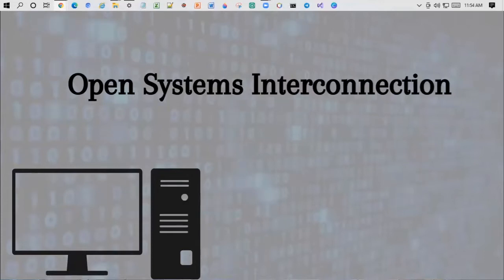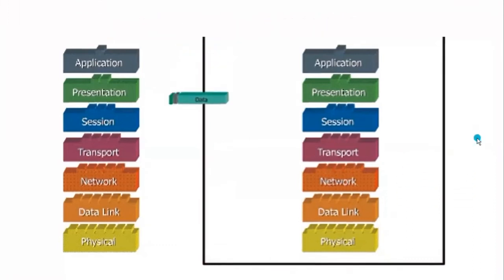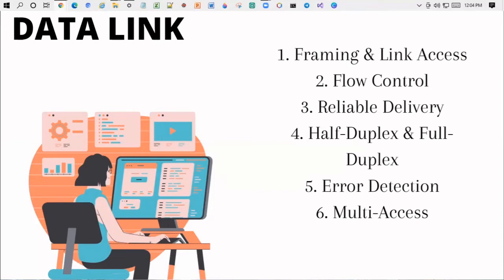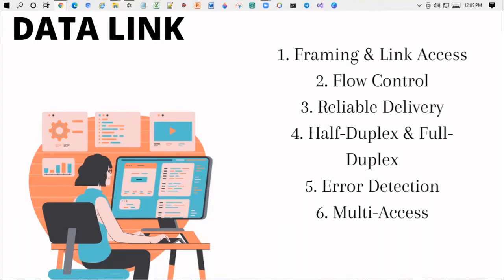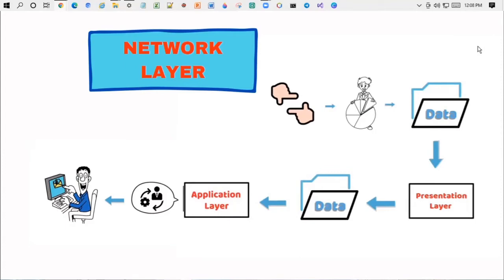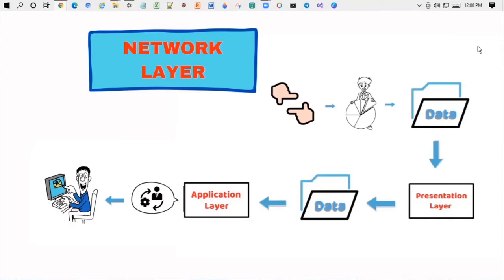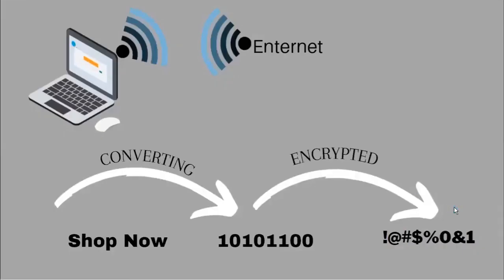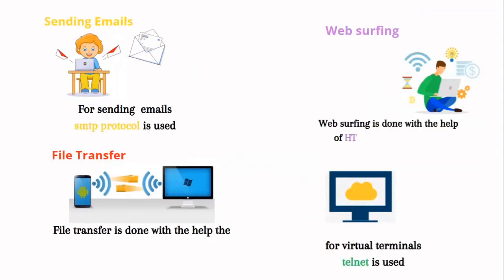OSI Model Animated Presentation.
The Open Systems Interconnection model is a conceptual model that characterises and standardises the communication functions of a telecommunication or computing system without regard to its underlying internal structure and technology.